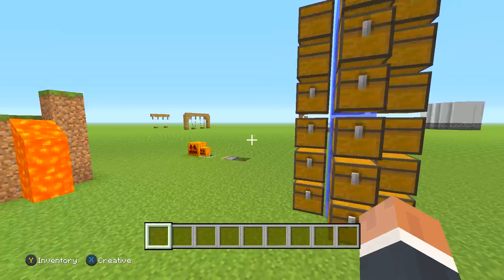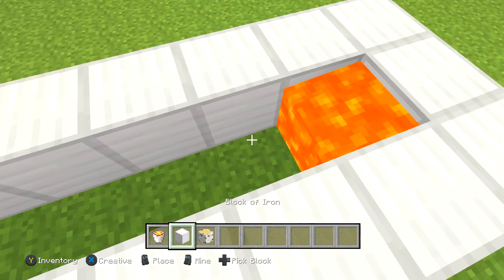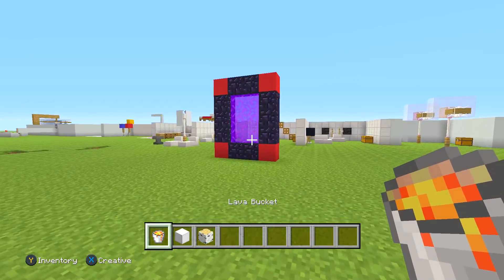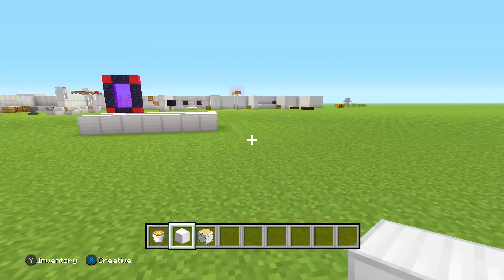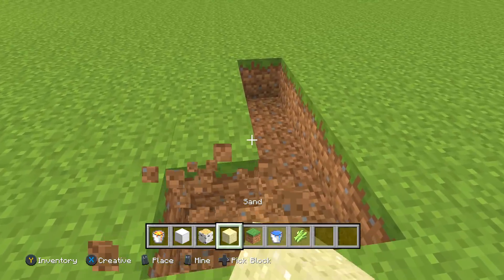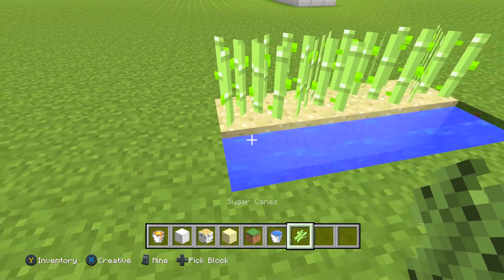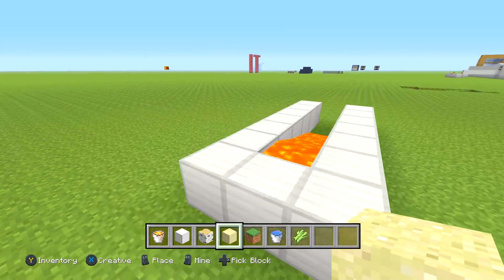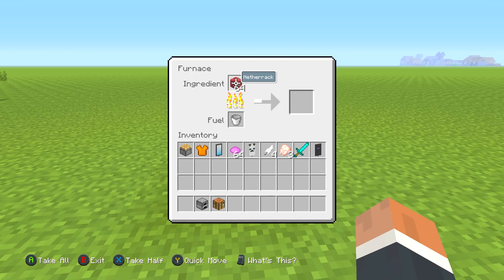Minecraft : Top 5 SECRET Things You CAN DO! (Ps3/Xbox360/PS4/XboxOne/WiiU)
Minecraft : Top 5 SECRET Tips And Tricks For Minecraft Xbox 360, Minecraft Xbox One and Minecraft Wii U. Not to forget Minecraft PS3. Minecraft PS4 and also Psvita if you guys play that!

Be sure to make sure your twitter is connected to your youtube channel so that I can see who liked the video on Twitter!